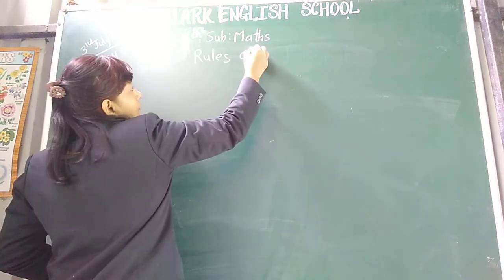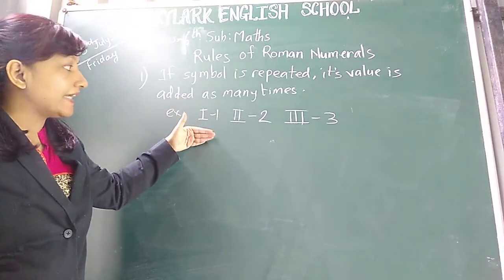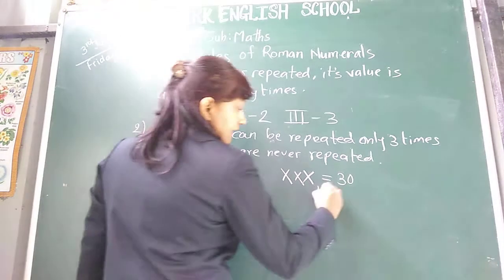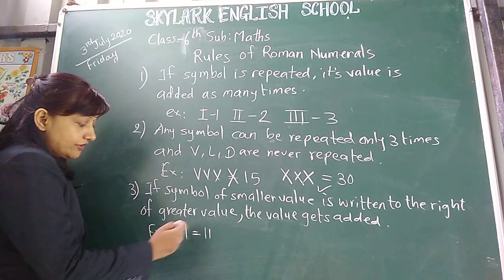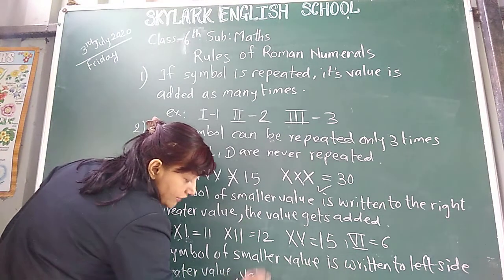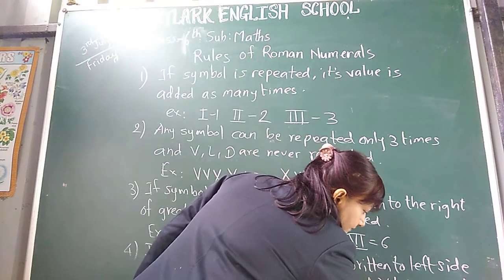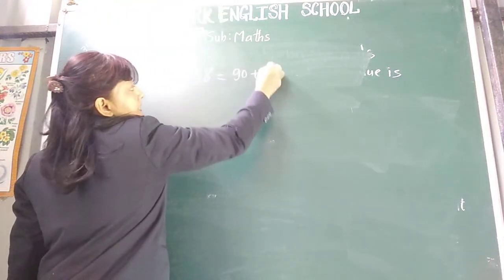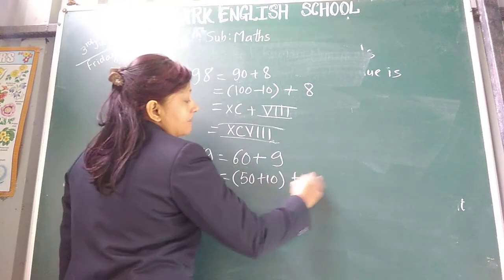6th maths ch1 part10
Product using Roman numerals